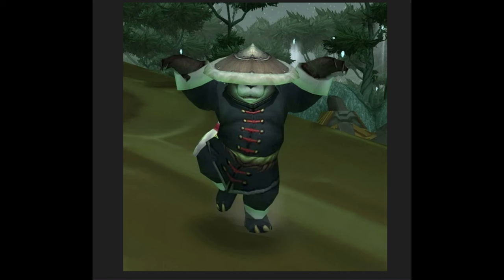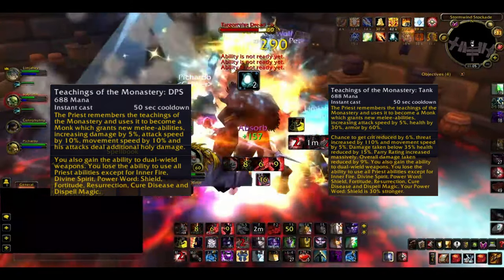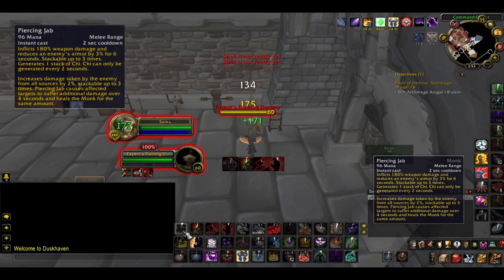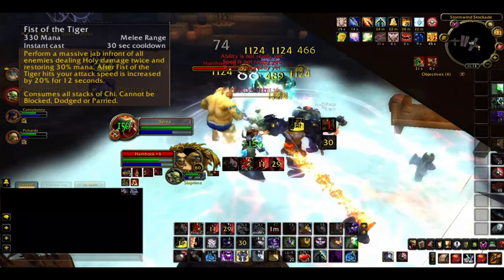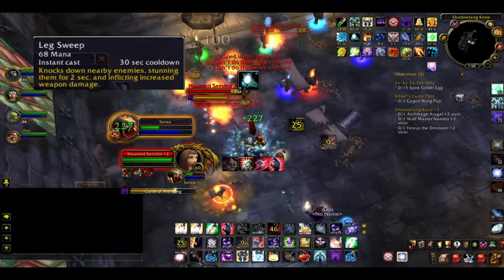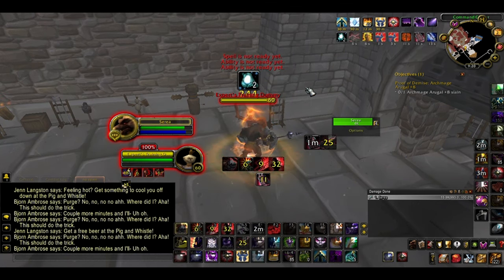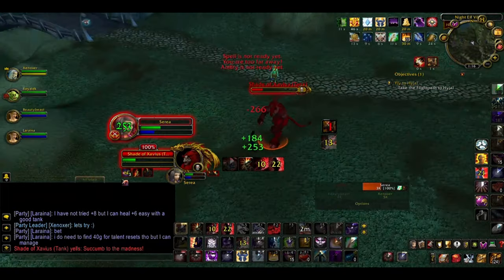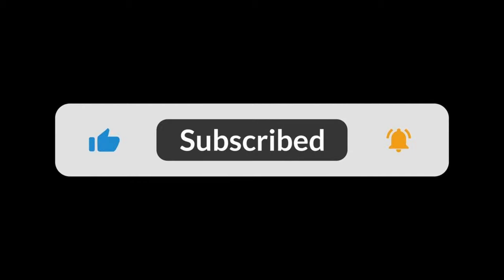DUSKHAVEN Monk Guide |Skills, talents, gear, spec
Forget Kung Fu Pandas and their silly gymnastics, Duskhaven’s Monk goes back to the roots of the concept and bases its style on the Scarlet Crusade monk – a tough as nails zealot with fists of fire and stone.

In this basic guide, you’ll learn more about Duskhaven’s Monk – a new specialization Priests can choose at level 10.

I’ll tackle the following topics:

0:00 General information
1:24 Spells
5:43 Rotation
7:46 Talents and Glyphs
9:52 Races
11:35 How to gear your monk
15:06 Strengths and weaknesses.